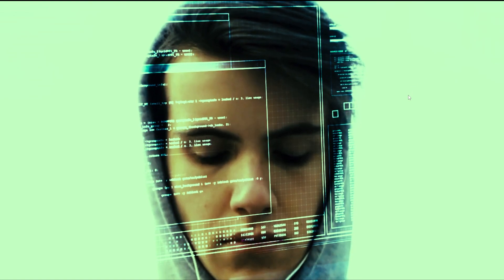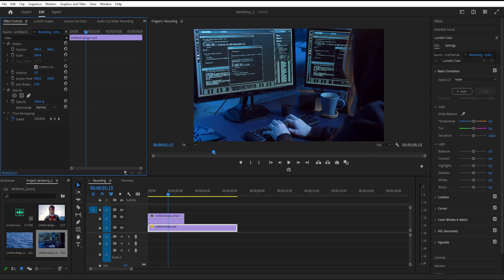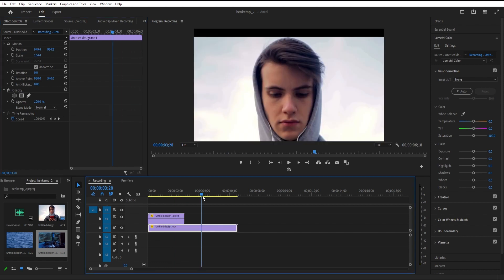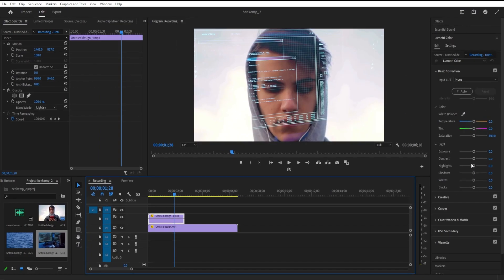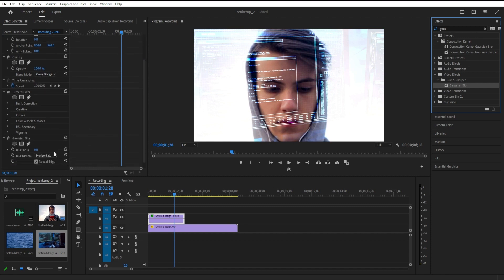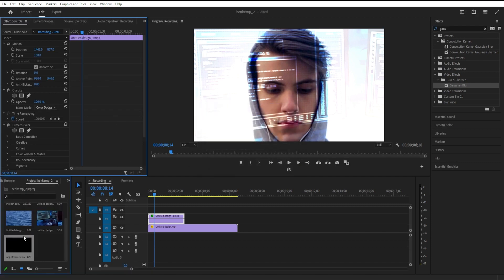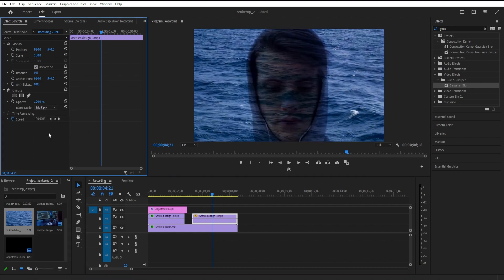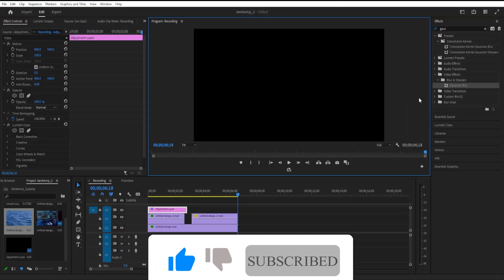How to Blend 2 videos together for unique effects in Premiere Pro | Premiere Pro Tutorials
In this tutorial, learn the step-by-step process of blending two videos together for unique and creative effects in Adobe Premiere Pro. Whether you're a beginner or an experienced editor, this comprehensive guide will walk you through the techniques needed to seamlessly merge two videos into one captivating visual. Discover how to use keyframe animations, opacity adjustments, and blending modes to achieve professional-looking results. Unlock your creativity and elevate your video editing skills with this in-depth tutorial!